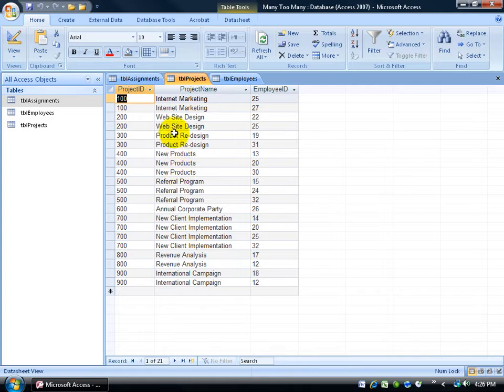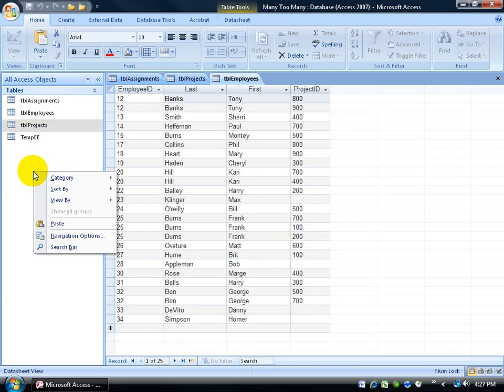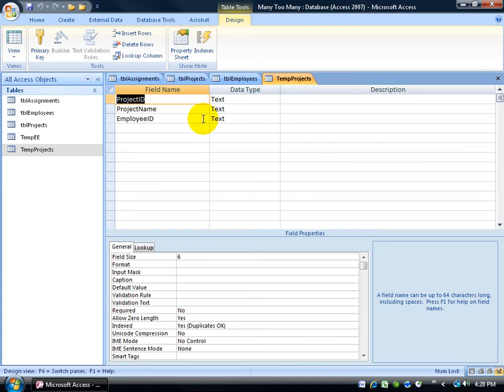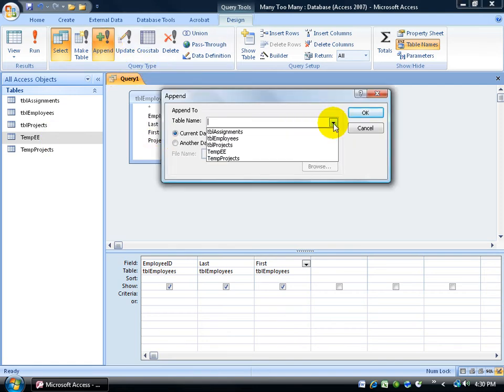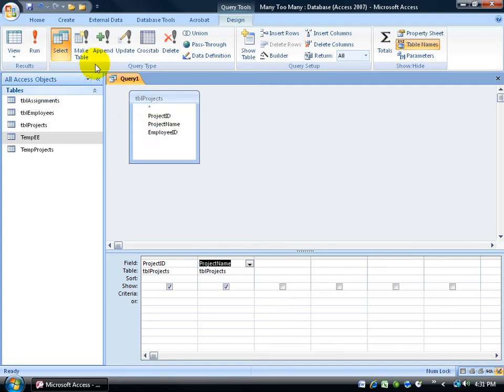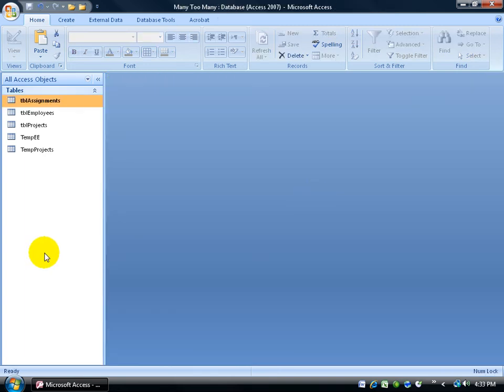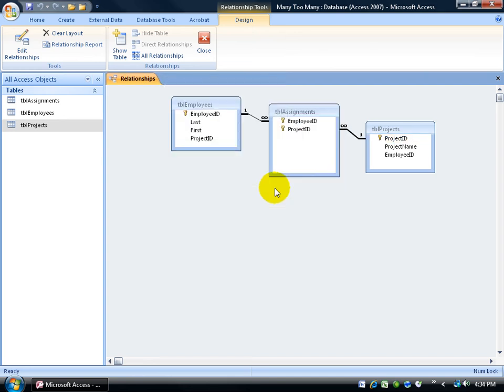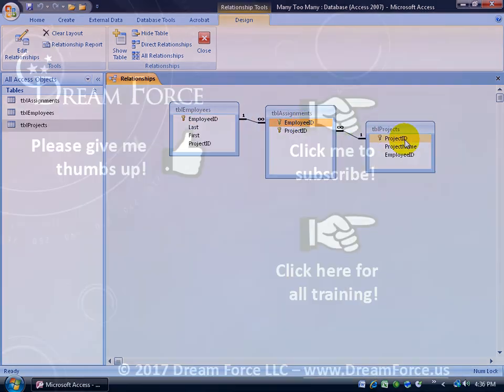Access 2007: Restructuring Tables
Access 2007 tutorial on restructuring poorly designed, incomplete data in tables that is causing data integrity issues, or preventing relationships from being established due to proper structuring as you'll see in this Access 2007 training video which includes how to copy a table and paste it as a new table with: structure only, or structure and data, or append to a table.